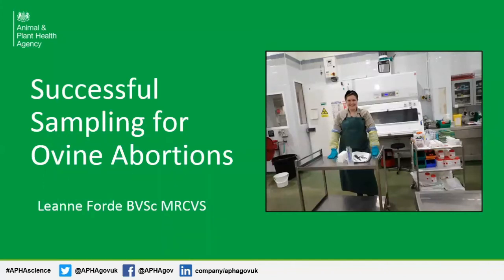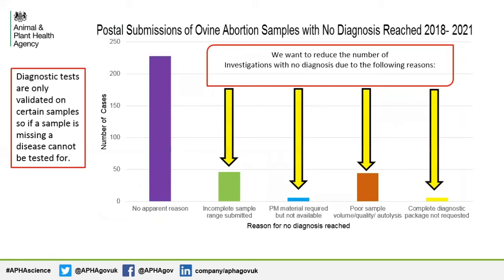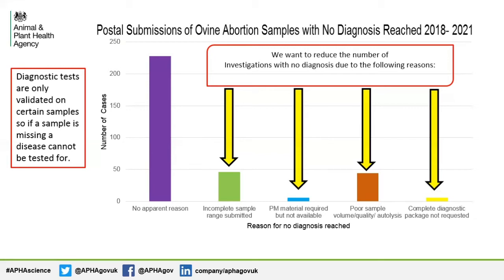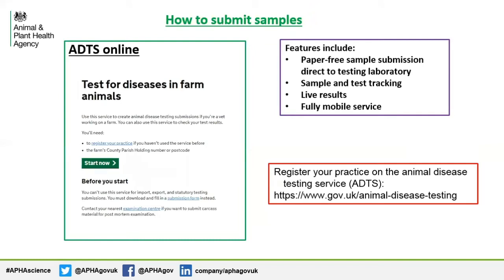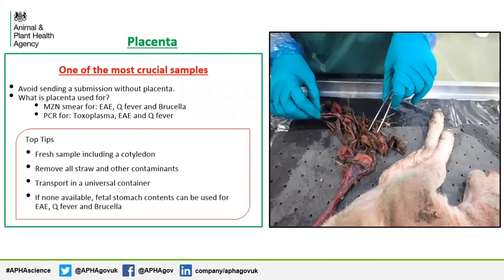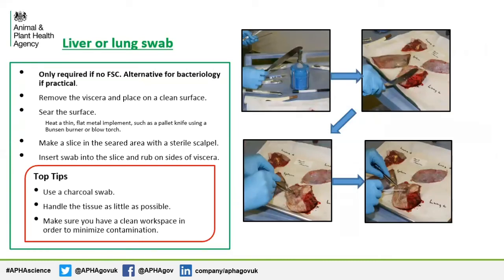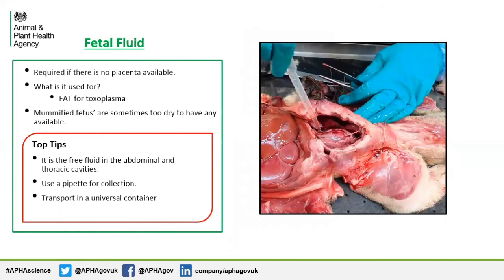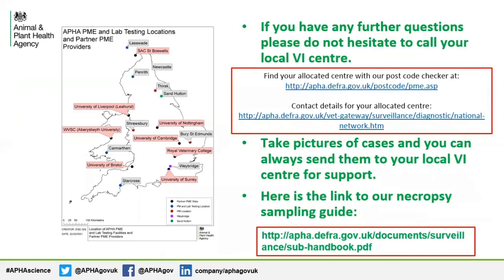Successful sampling for Ovine Abortions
This presentation is given by Veterinary Investigation Officer Leanne Forde from the APHA regarding Successful Sampling for Ovine Abortions.”